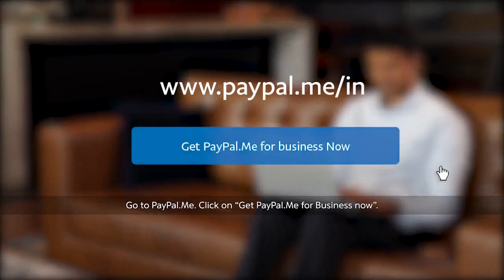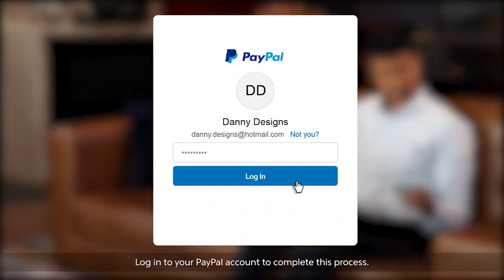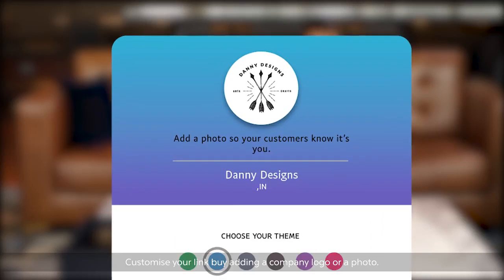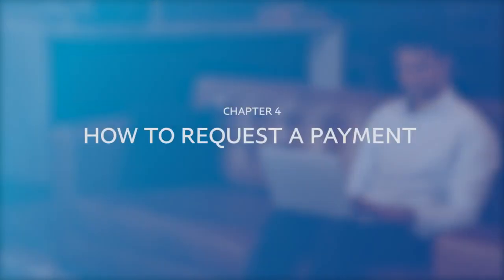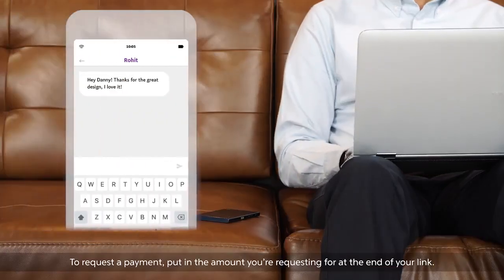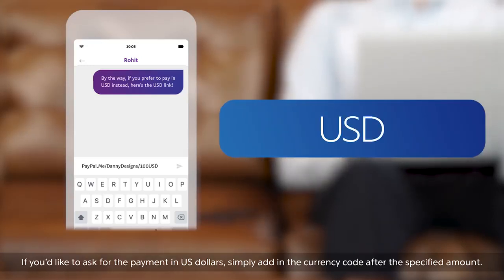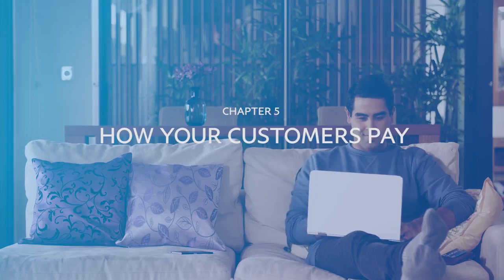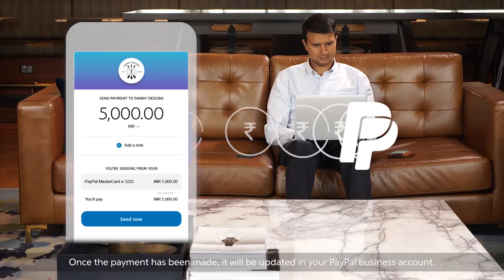How to Setup PayPal.Me - PayPal India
PayPal.Me is an easy way to get paid even if you don’t have a website. This is an ideal service to use if you are a freelancer, social seller, or a small business owner in India.

Using your business account, this allows you to create a personalised PayPal payment link so you can request payments through SMS, WhatsApp and other social apps & platforms. With your own customised PayPal.me link, you’ll not only be able to receive money, but also be able to build credibility by associating with a brand trusted by millions of customers across the world.

In this video, you will learn about:

1. Why you need to use PayPal.Me
2. How to create PayPal.Me link
3. How to customise PayPal.Me link
4. How to request for a payment
5. How customers can pay you

Watch this video for the full step-by-step instruction.